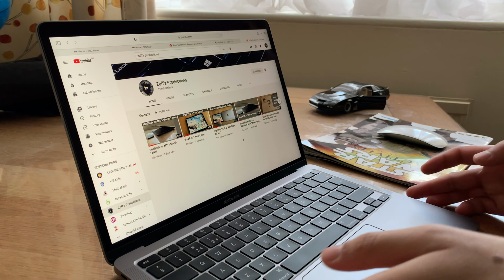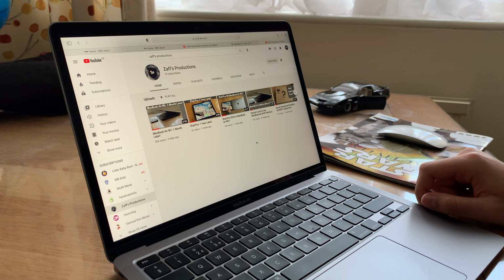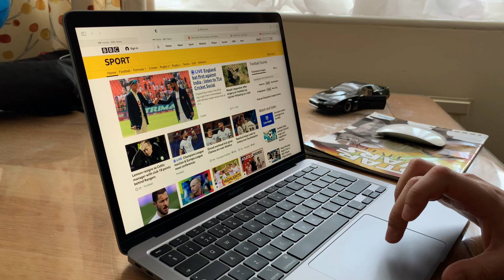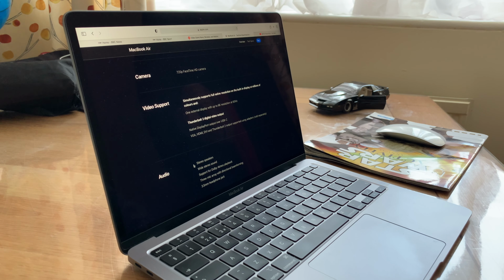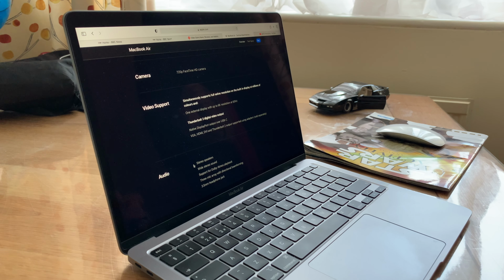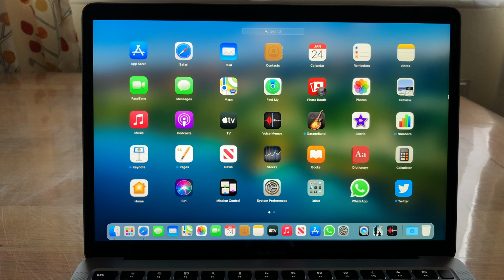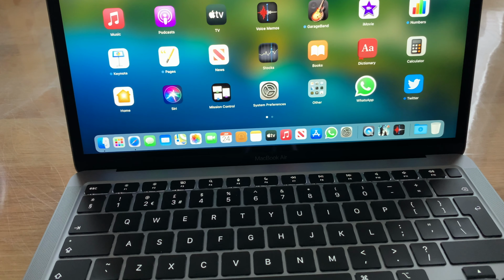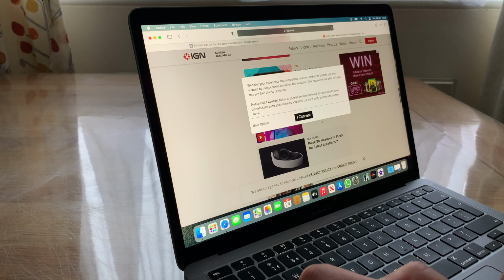THREE Things to Improve! MacBook Air M1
Here are what I think are the three things that Apple could improve on with the MacBook Air M1.